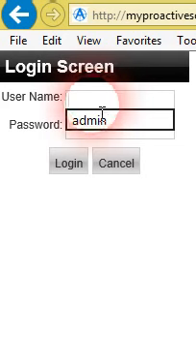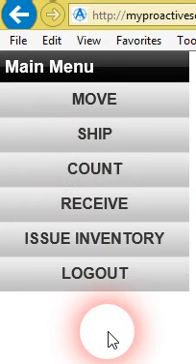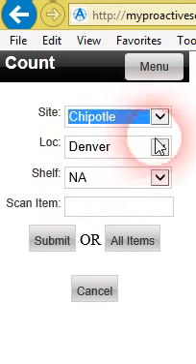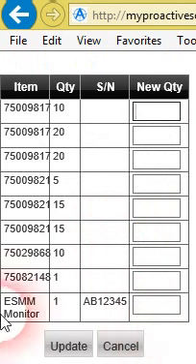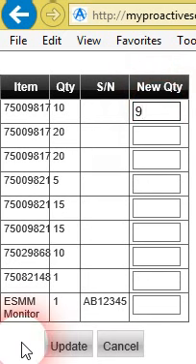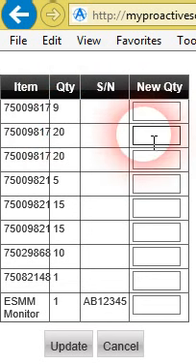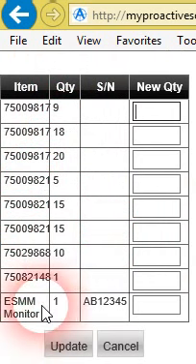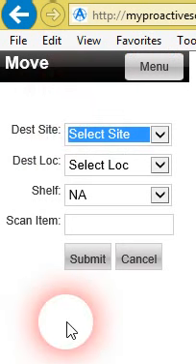ProActive Inventory Standard Count Function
Count Inventory from any Mobile device